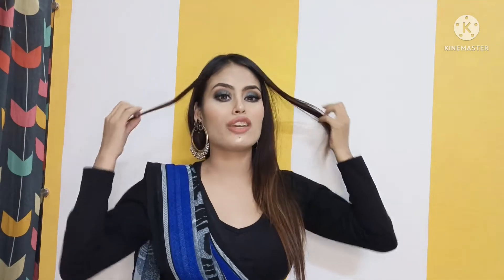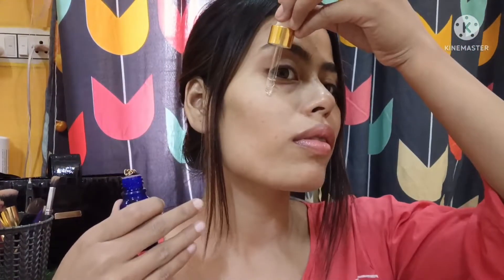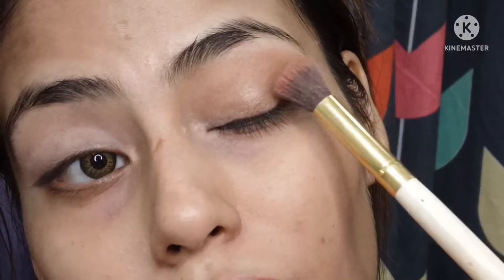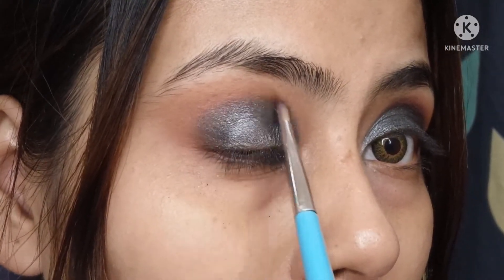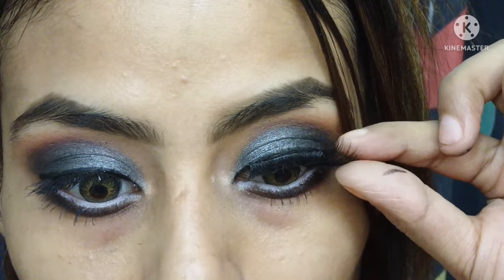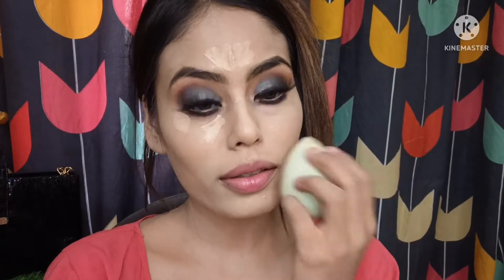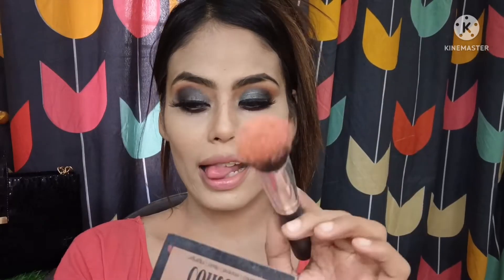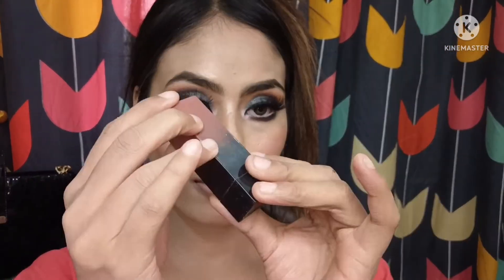Subscribe's demand.... Girlish Makeup look with saree...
Hlo everyone...
Thankyou so much for watching my videos.
l hope my videos will help you...